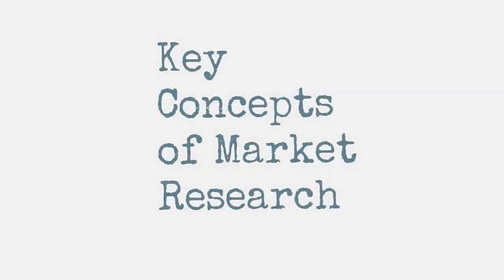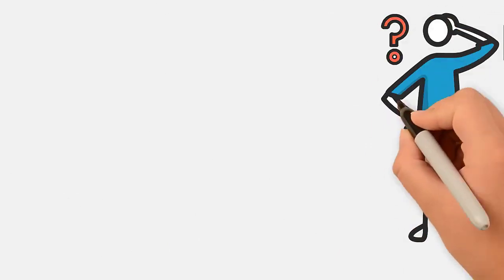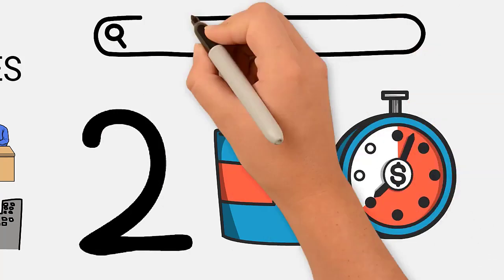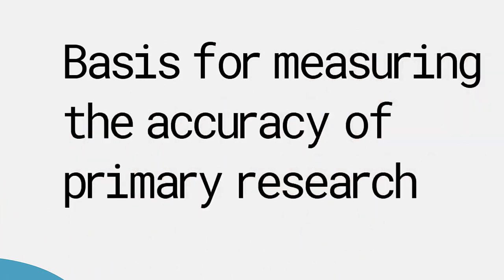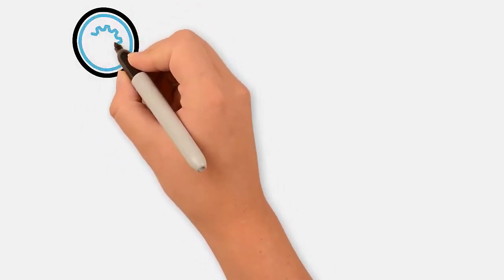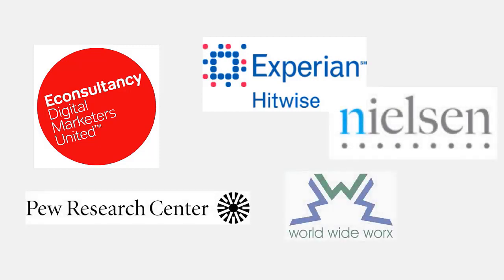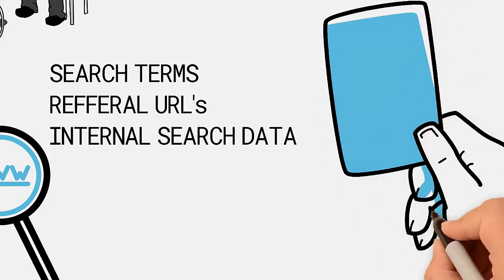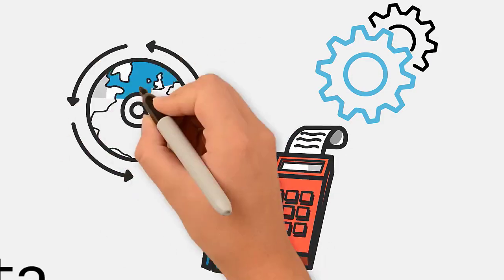How to do Market Research WHAT EVERY START UP BUSINESS SHOULD KNOW